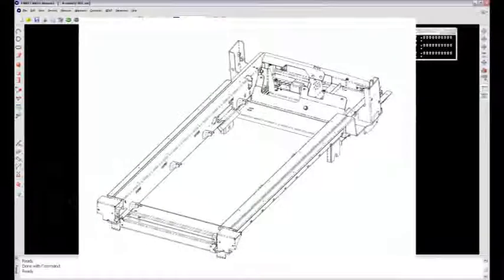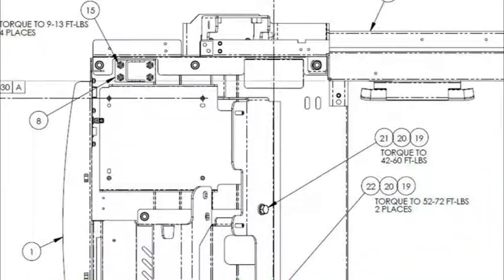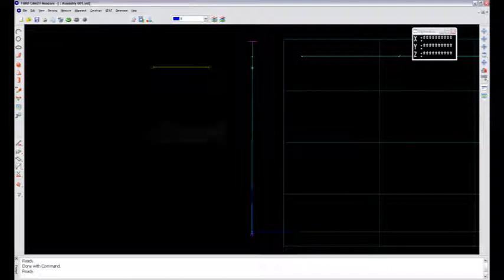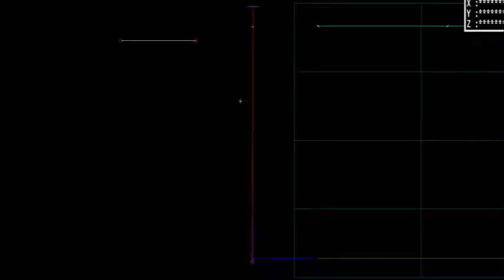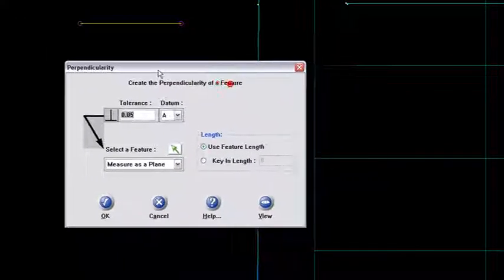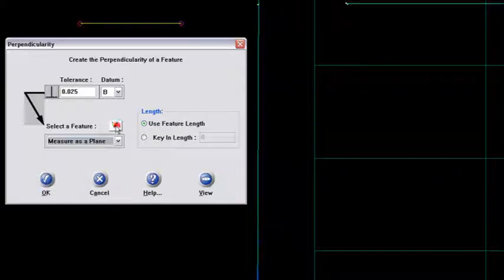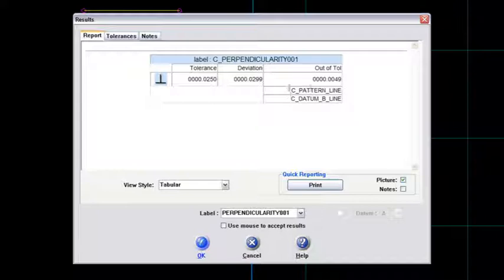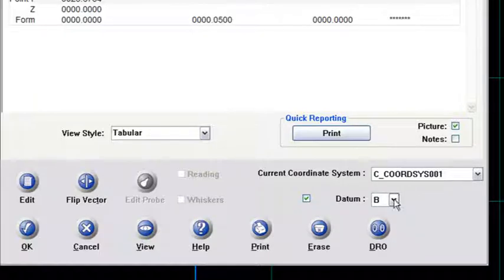Faro Arm Training: Perpendicularity Line Pattern (4.0 & X)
This CAM2 Measure training video will explain how to use perpendicularity on a feature. This is useful for building confidence in the form of your part.